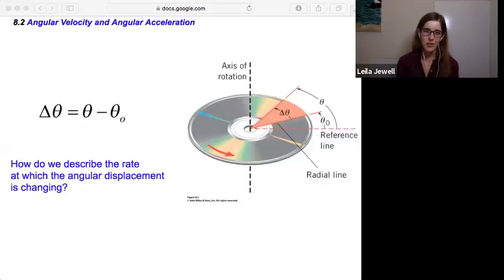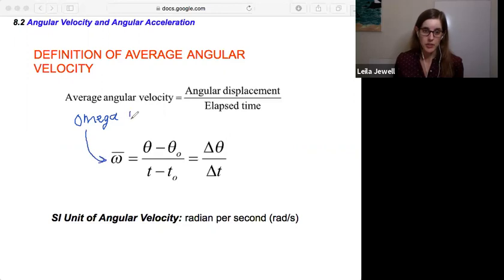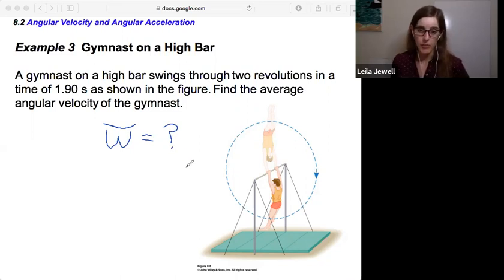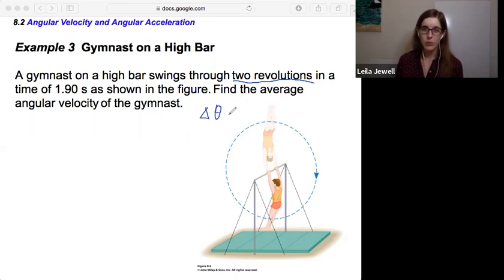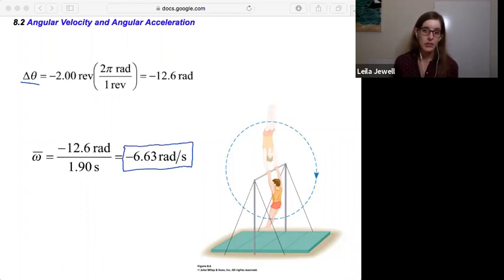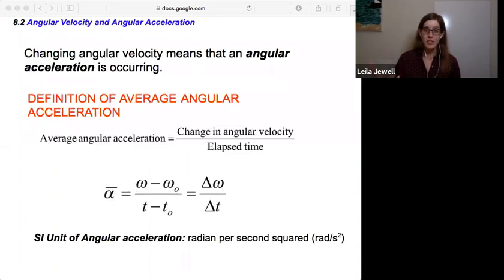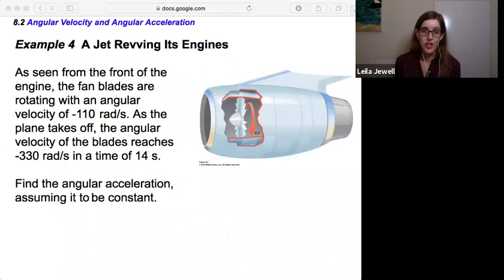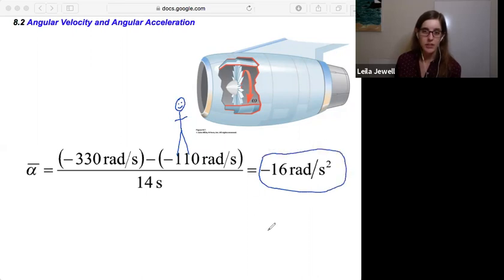phys2A ch8.2 Angular Velocity & Angular Acceleration